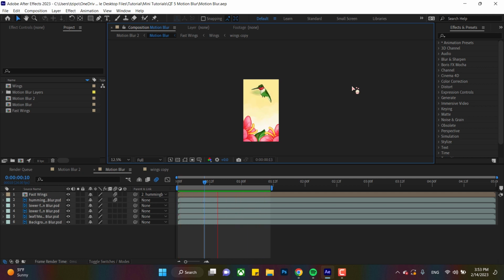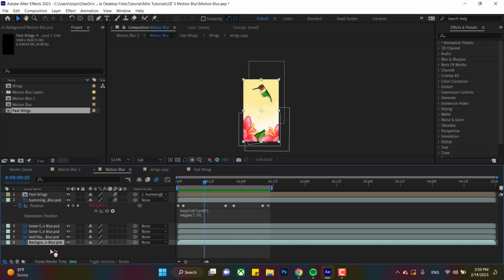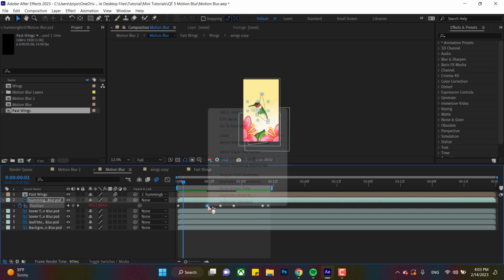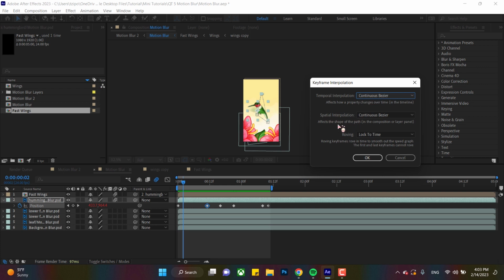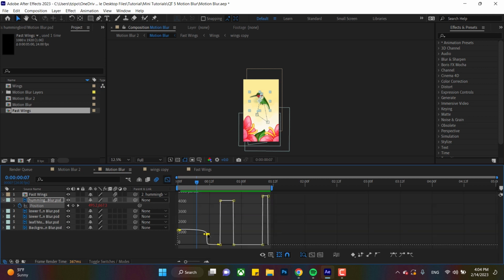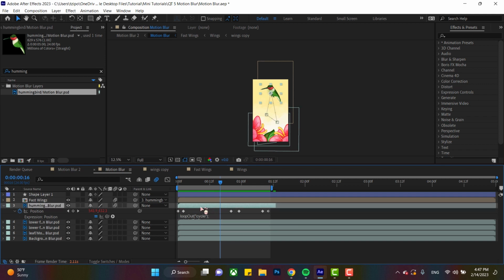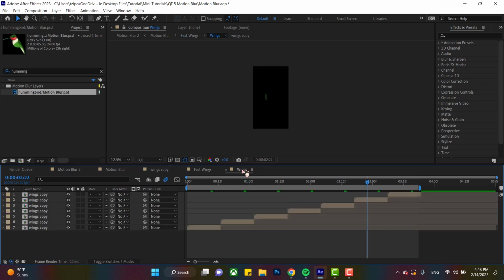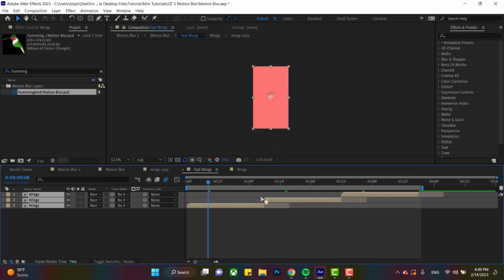After Effects Tips & Tricks Part 1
Looking for some tricks of the trade to speed up your After Effects workflow? We've got you covered with this two part series on AE Tips and Tricks from Noble Desktop!

Copy Expression Only

1. Toggle open a property that already has an expression applied.
2. Go up to Edit - Copy Expression Only.
3. Select a property that does not have an expression applied.
4. Hit the stopwatch to set a keyframe.
5. Paste the expression into the new property using Cmd-V (Mac) / Ctrl-V (PC)

Reordering Layers

1. Shift-select all the layers in the desired order.
2. Cmnd-X (Mac) / Ctrl-X (PC) to cut them.
3. Ctrl-V (Mac) / Ctrl-V (PC) to paste them. The layers will now be in the new order.

Spatial Interpolation

1. Select two keyframes.
2. Right-click on either keyframe and navigate to Keyframe Interpolation.
3. In the first dropdown menu, select Spatial.
4. Click OK.

Edit Original

1. In the Project Panel, select any Illustrator or Photoshop asset.
2. Go up to Edit - Edit Original.
3. The original file will open in its respective software. Make any desired alterations to the asset in the software.
4. Save the asset in the software.
5. Go back to After Effects. After a few seconds, the asset will be updated to reflect the changes.

Time Reverse

1. Right-click on any layer with keyframes.
2. Go to Time - Time Reverse Layer.
3. This technique will flip the entire layer around in the Timeline, so it plays backward. Note that untrimmed layers will likely have their keyframes placed at the end. To avoid this, trim layers before reversing them.

Sequence Layers
1. Shift-select several layers.
2. Right-click on any selected layer.
3. Navigate to Keyframe Assistant - Sequence Layers. Doing this will order the layers in succession. Like the Time Reverse technique, trim the layers beforehand to avoid extra long sequences.

00:00 - Intro

01:04 - Copy Expression Only

01:57 - Reorder Layers

02:25 - Spacial Interpolation

04:19 - Edit Original

05:00 - Time Reverse

05:46 - Sequence Layers

07:09 - Splitting Layers

08:10 - Outro